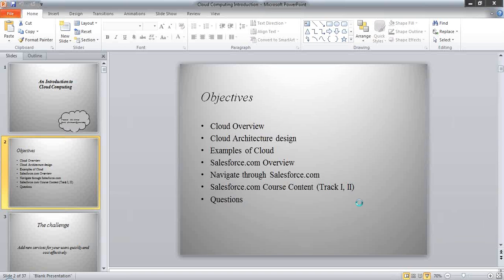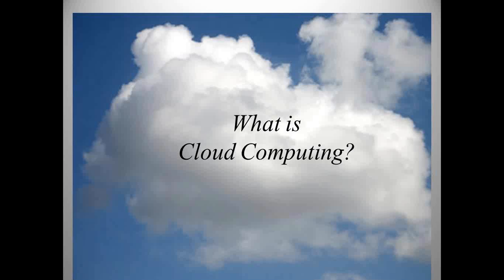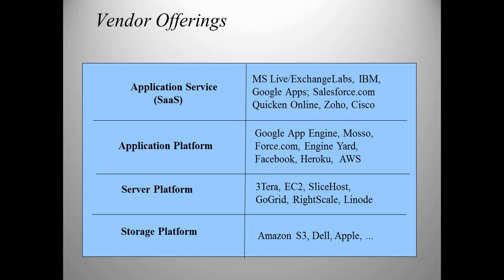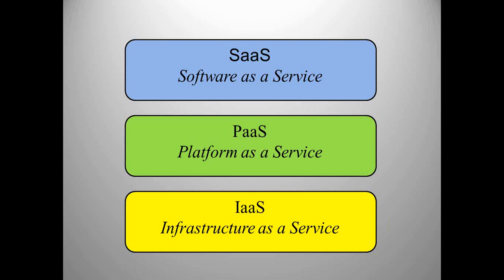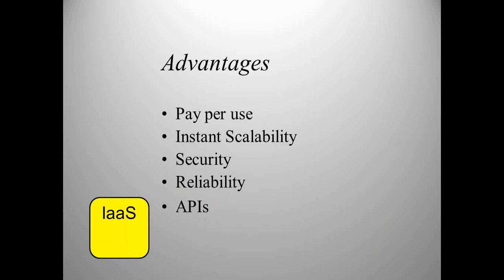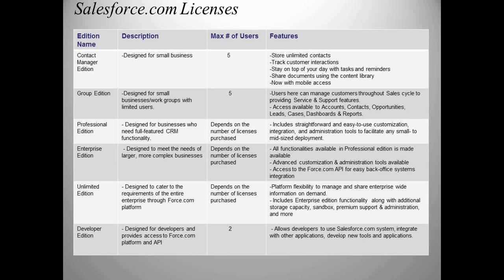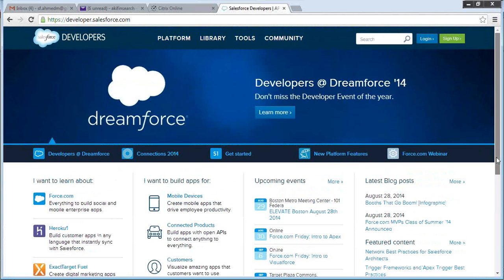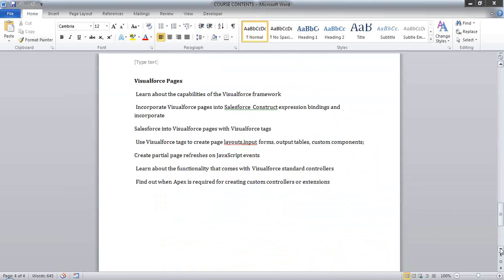Cloud Computing DEMO